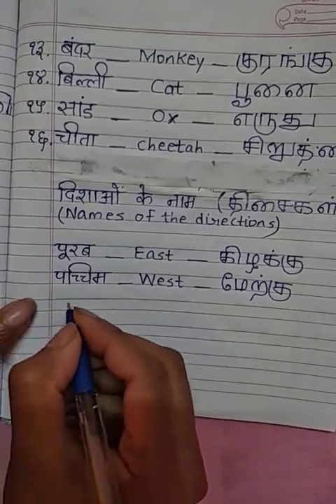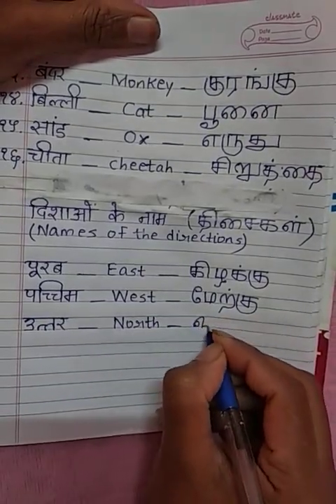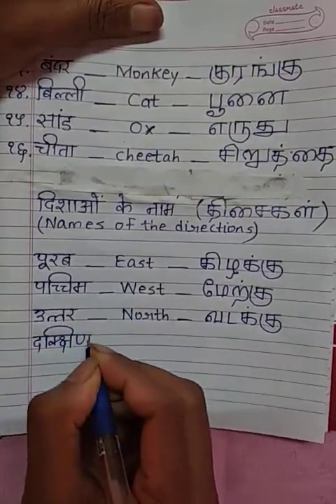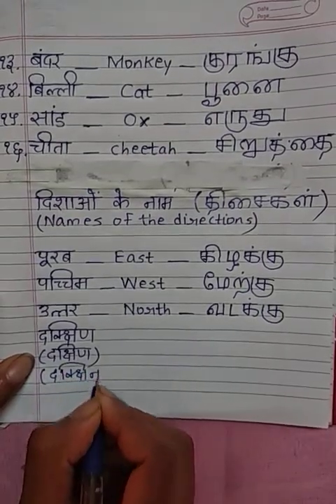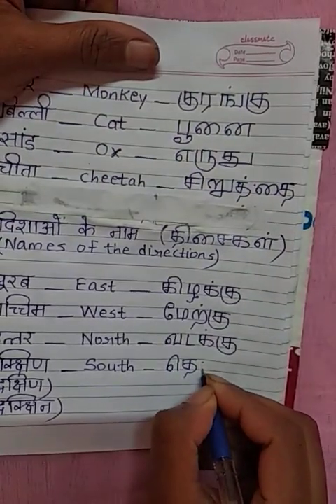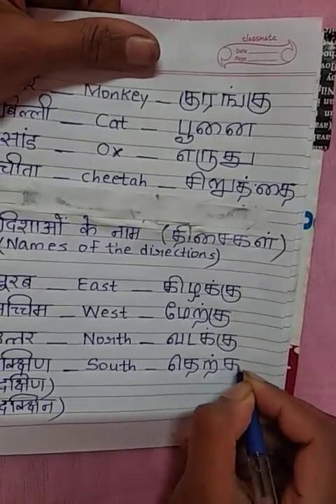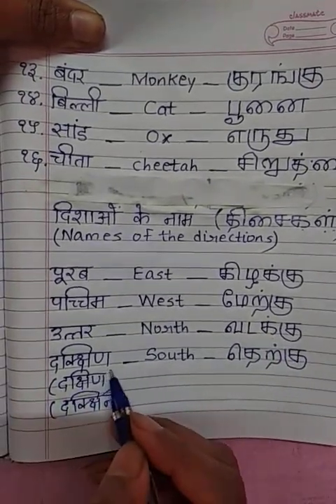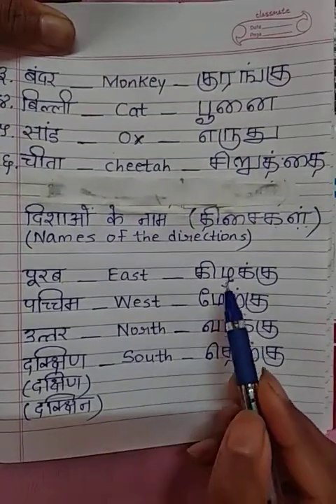DIRECTIONS || दिशा || HINDI - ENGLISH - TAMIL TRANSLATION ( in Writing and Pronouncing the Name )